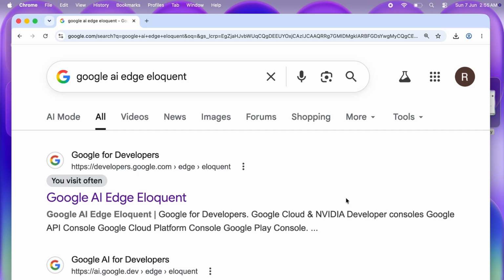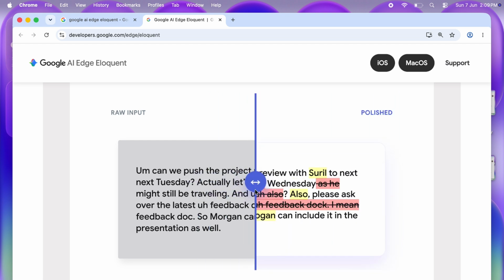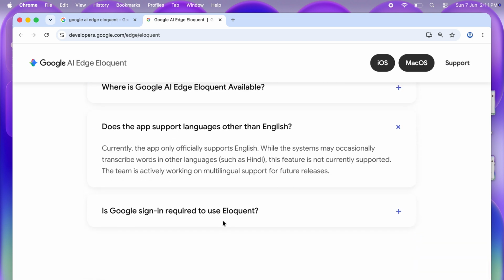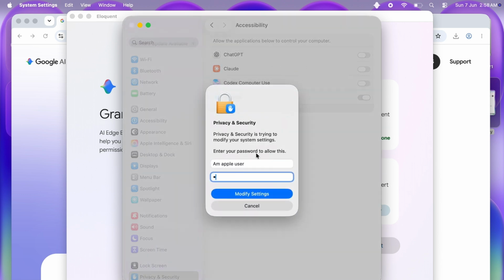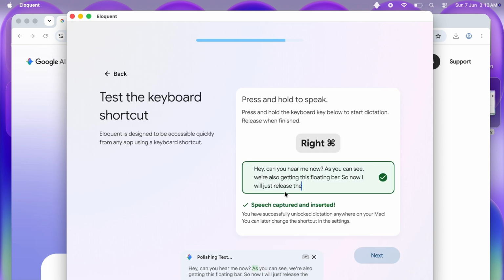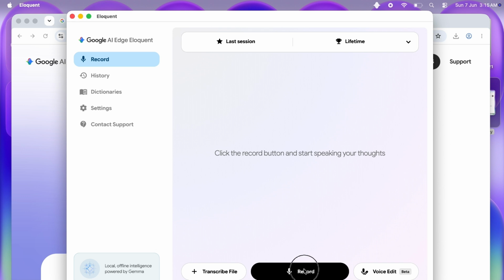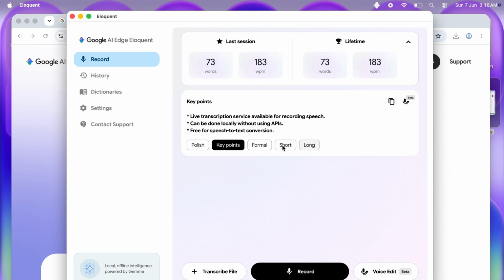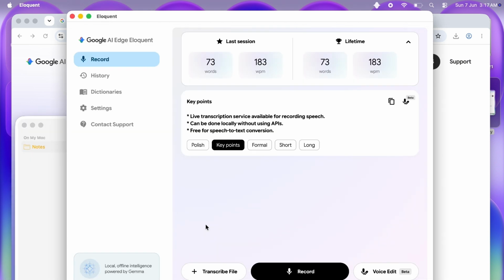How to Install and Setup Google AI Edge Eloquent on Mac | Speech to Text App with Local Gemma Model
In this video we will see how to setup google ai edge eloquent dictation app on mac os by running gemma model locally that converts live speech to text